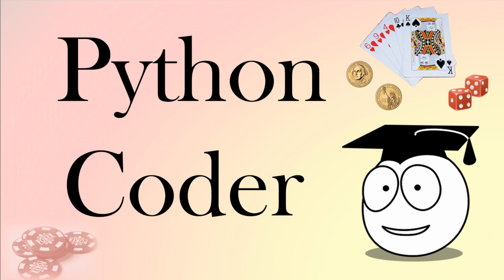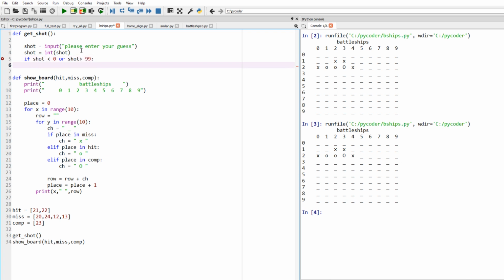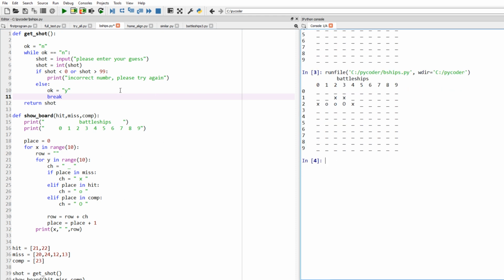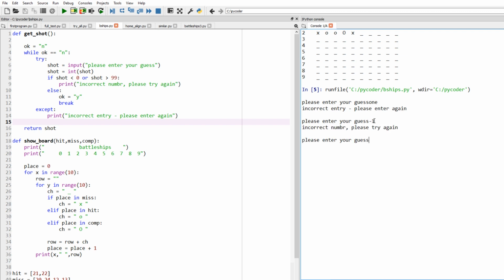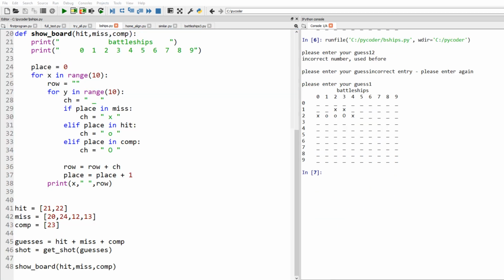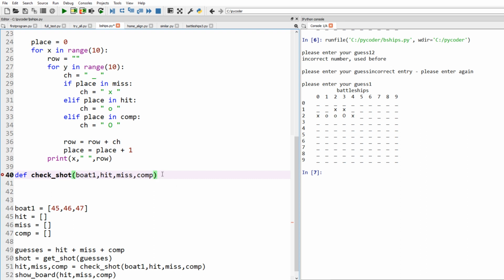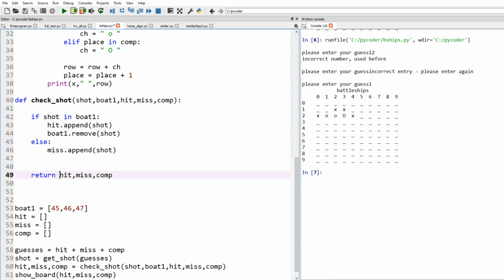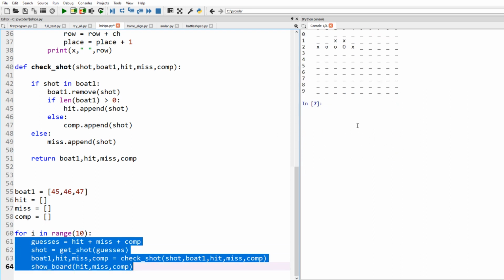Python Coding Example | 1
This is the second video explaining a python coding example that takes the task of writing a game of battleships and breaks the problem into simple tasks to complete the goal. This goal is to write a simple python coding example that works and achieves the required outcome of a player playing the battleship game.

00:00 start
00:45 coding a shot
09:56 check shot
19:44 program test

Part 2 : A simple version of 7 card rummy: How to solve a problem - python coder